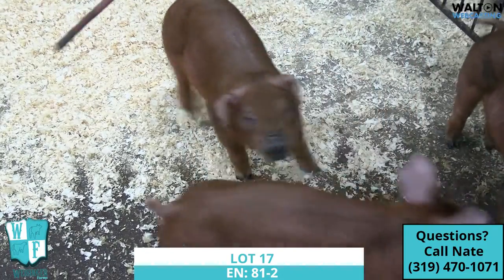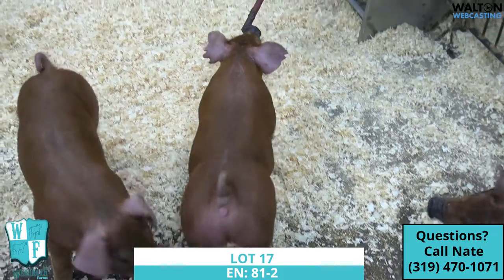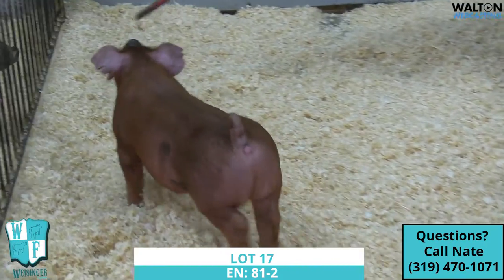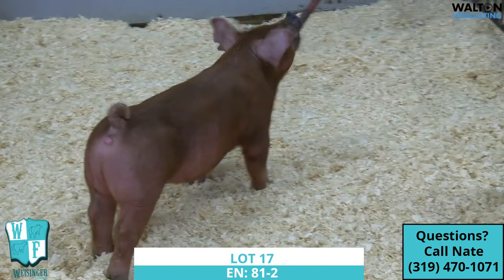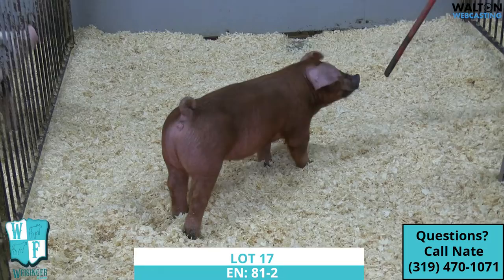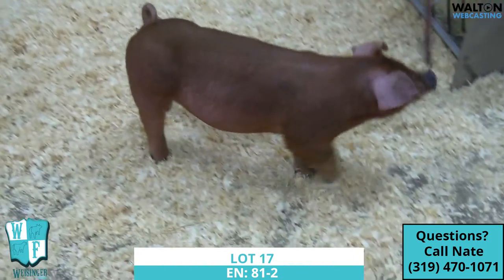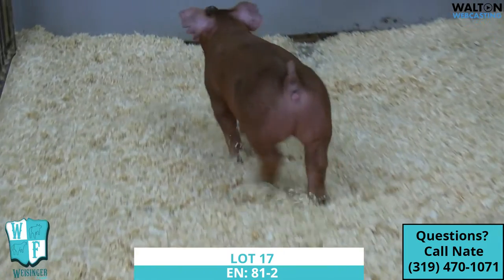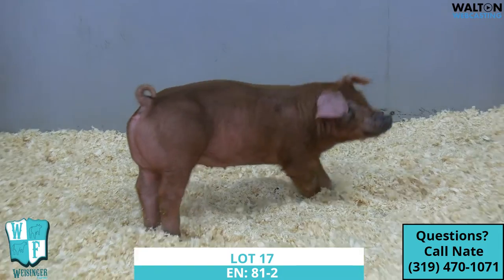Weisinger Lot 17 Feb. 9th Sale